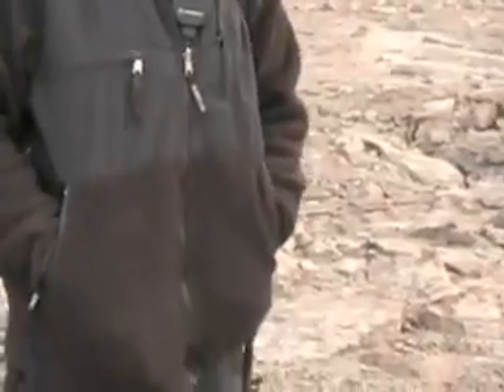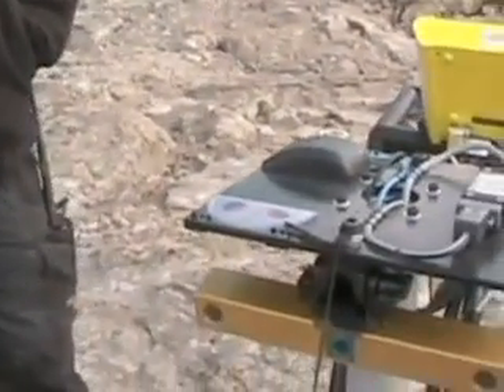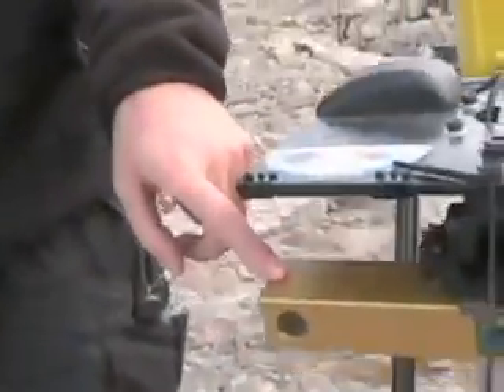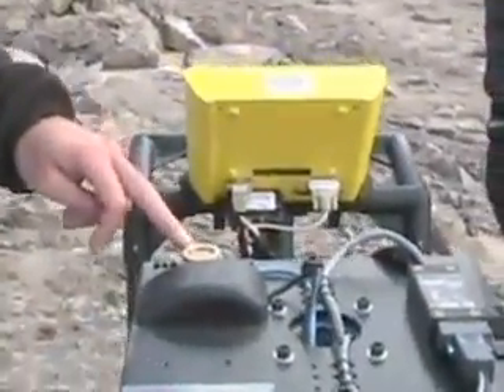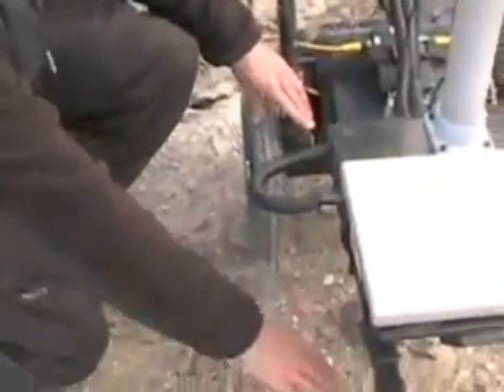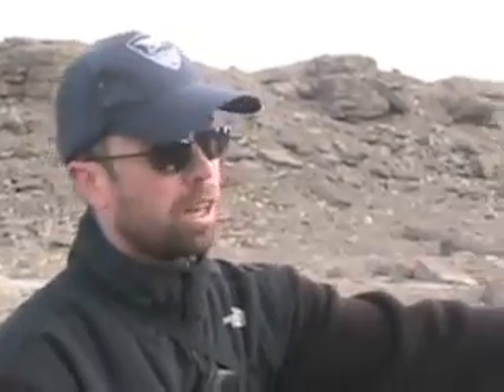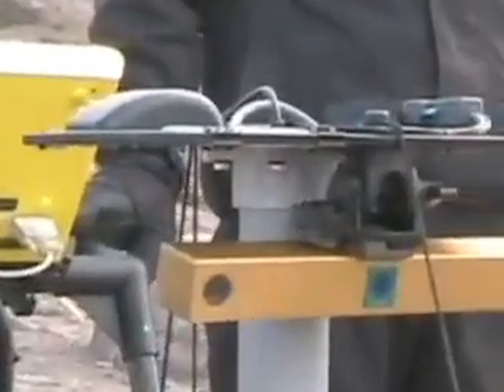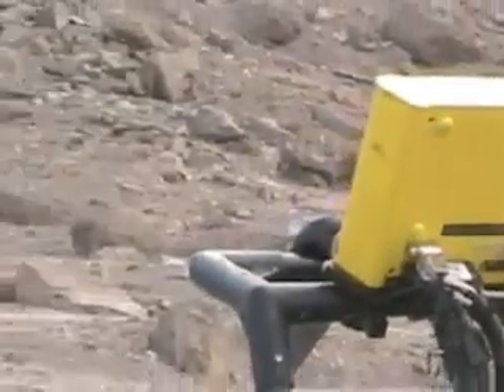HMP-2008: Tim Barfoot (UTIAS)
Dr. Tim Barfoot (PI, University of Toronto Institute for Aerospace Studies) explains his work at the HMP Research Station, along with his PhD student, Paul Furgale, using an array of instruments mounted on a scanning cart.